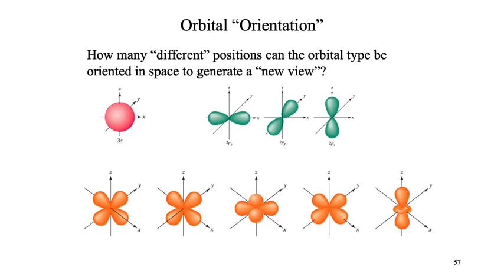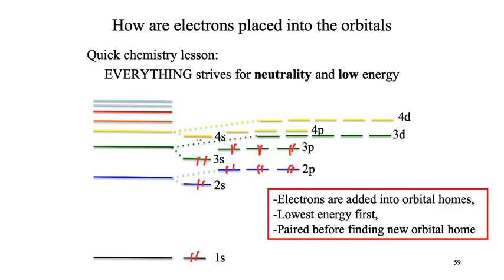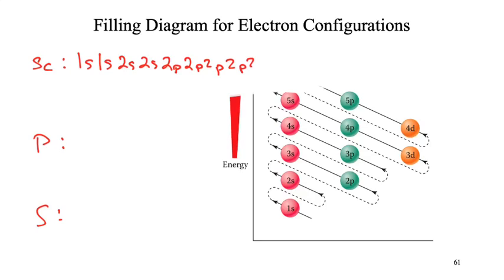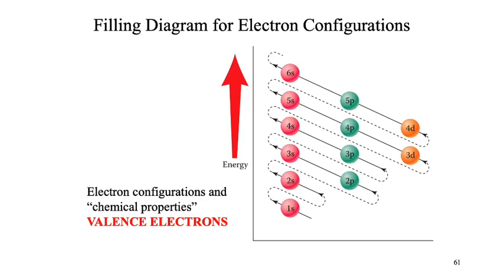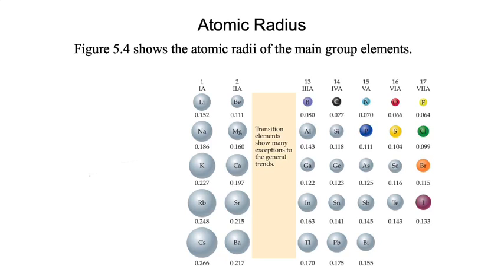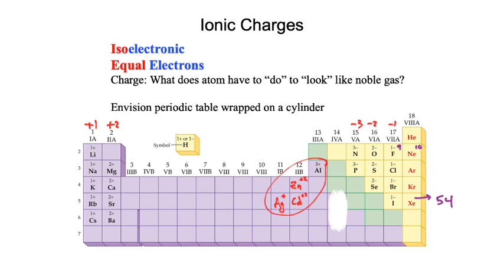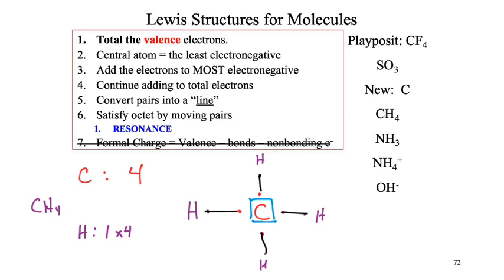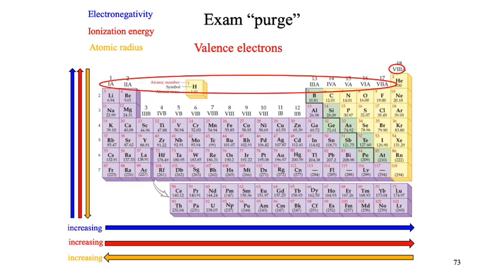SP20 LCCHM130 wk04a configLewis